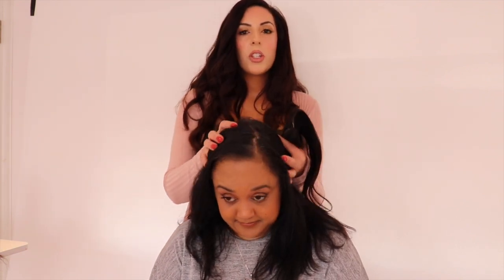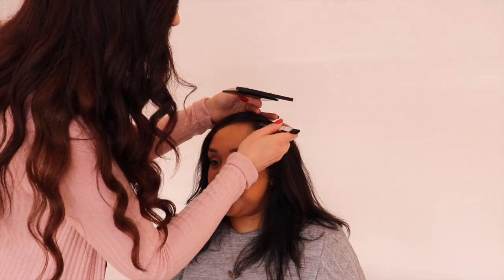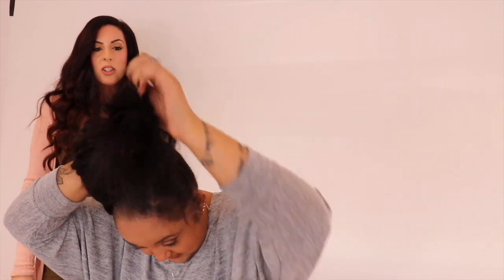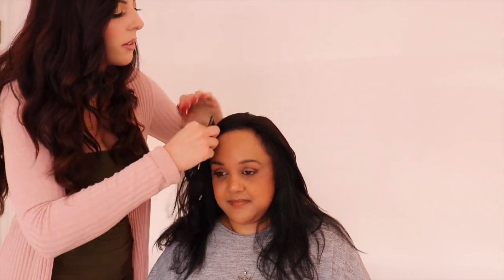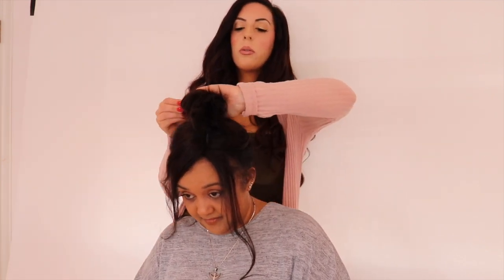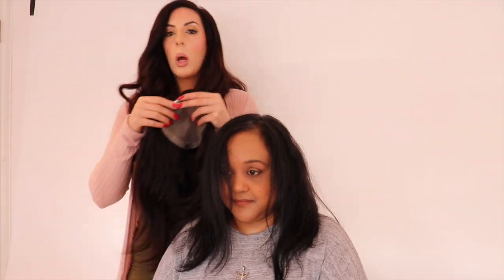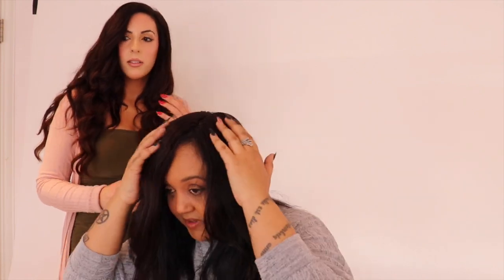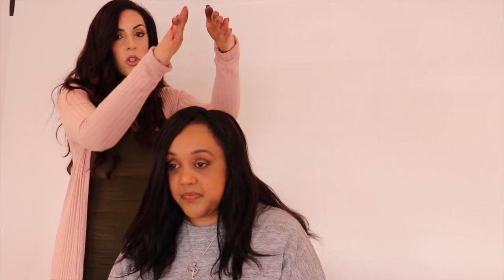How to use a SILK BASE TOPPER HAIRPIECE to hide HAIR LOSS & THINNING in Women | PERFECTFRINGE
Products used in this video:
2.5x5" Silk Base Topper, #2 darkest brown 12-14" length
4x5" Silk Base Topper, #2 darkest brown, 14-16" length
5x6" Silk Base Topper, #2 darkest brown, 14-16" length
#2 Darkest Brown, Messy Bun

ALL Perfectfringe hair pieces are made with 100% Remy Human Hair, custom work, made FOR YOU!